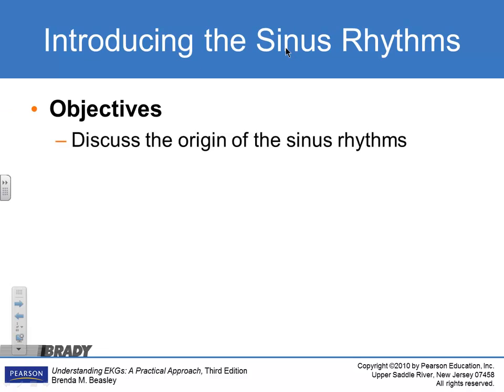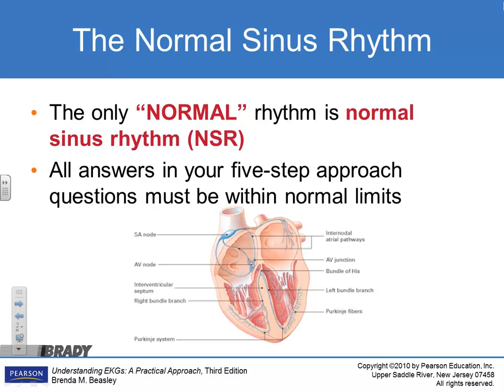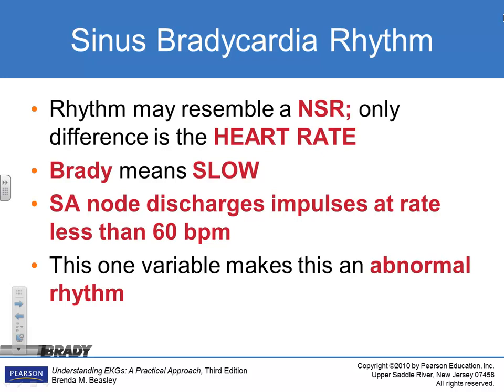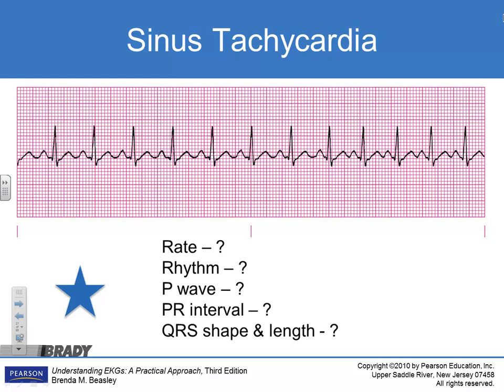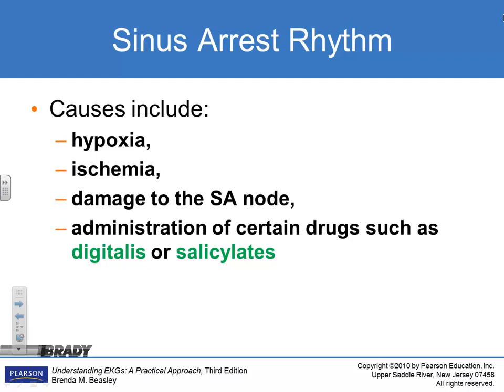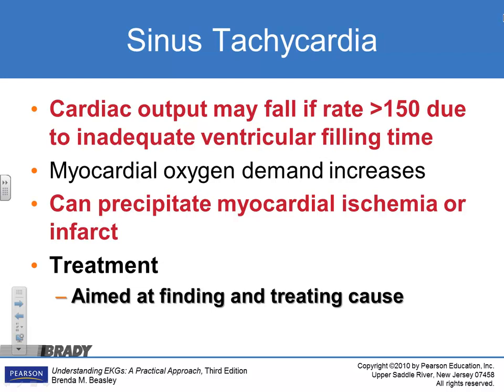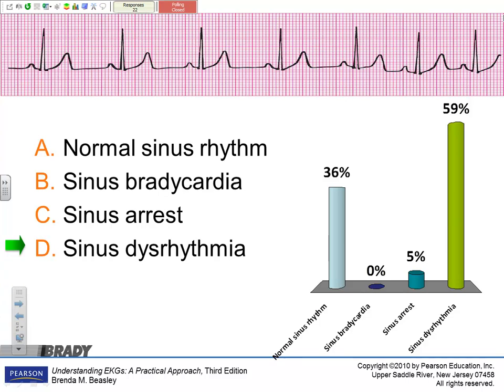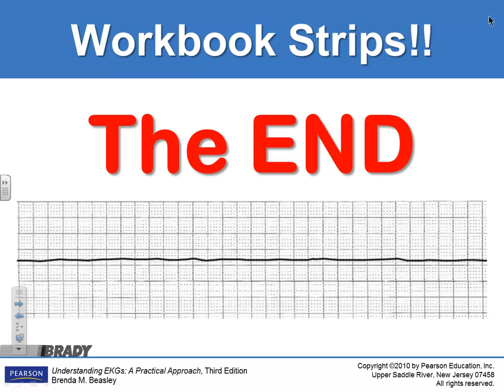Ch 7 - Sinus Rhythms